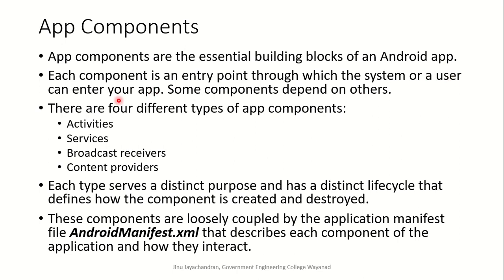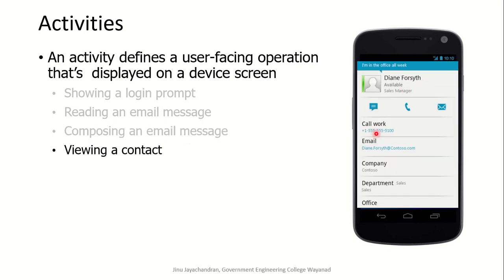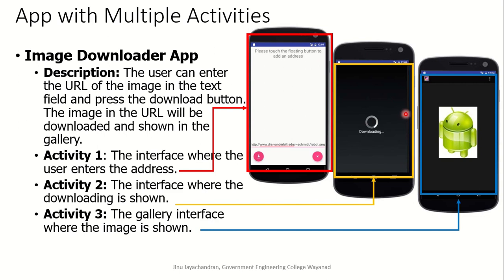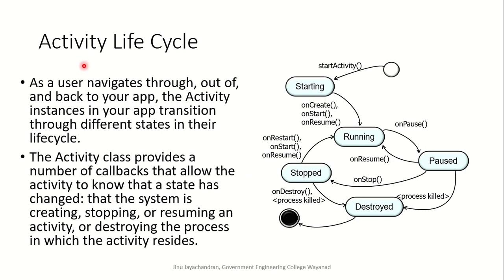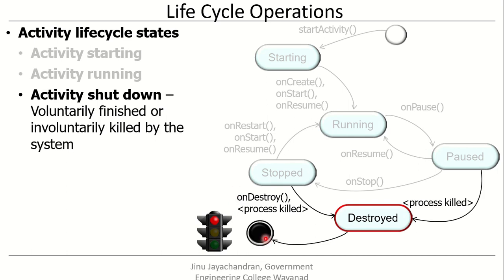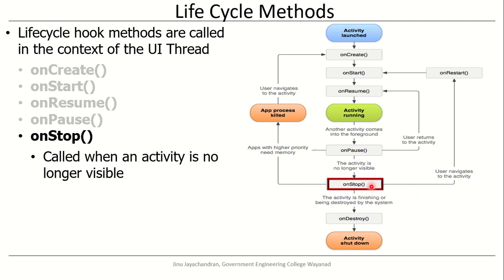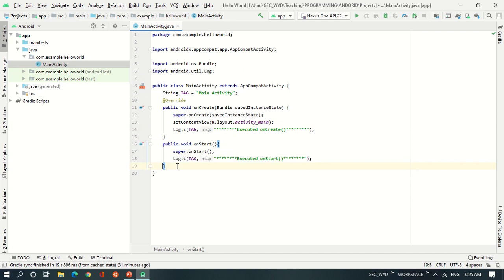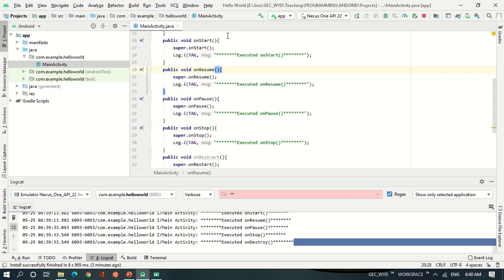LEC26-EC312-OOP-ANDROID-COMPONENTS-ACTIVITIES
The lecture discusses the android component - activity.